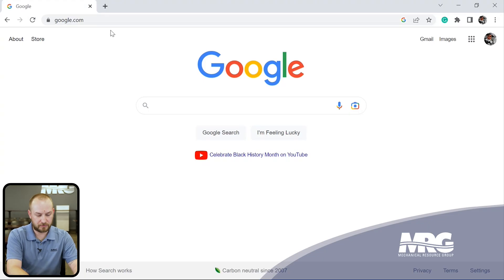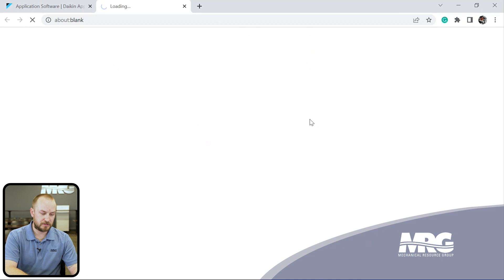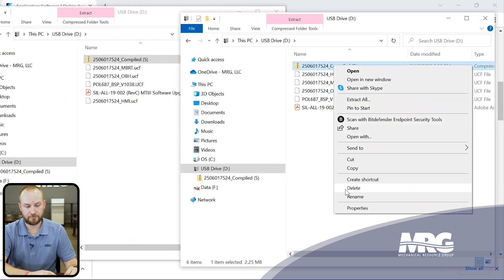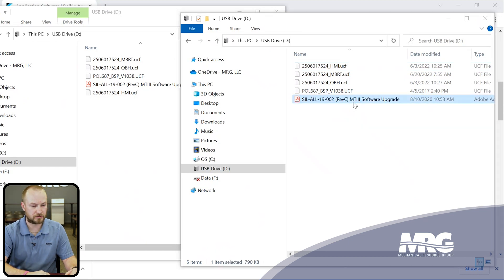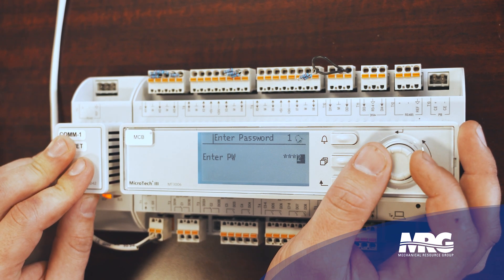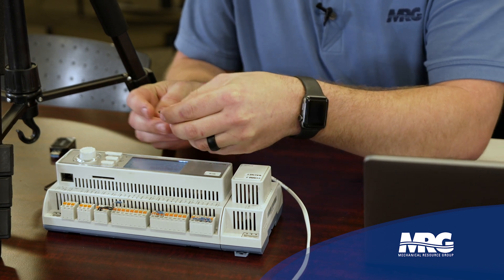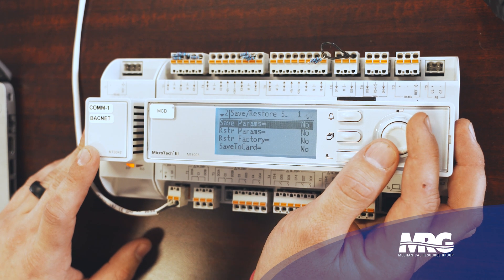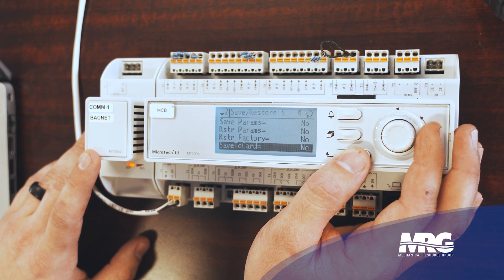Updating Your Daikin Applied's Microtech III Just Got EXPLAINED!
This video will show HVAC technicians and building engineers how to download the latest software updates for Daikin Applied's Microtech III. You'll learn what tools you need and how to download the updates to keep your commercial HVAC system running smoothly.